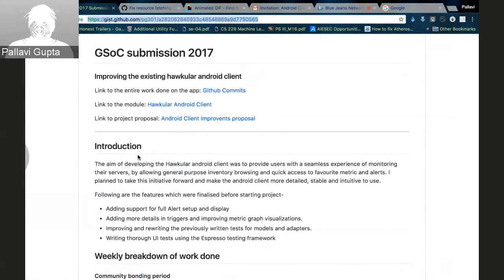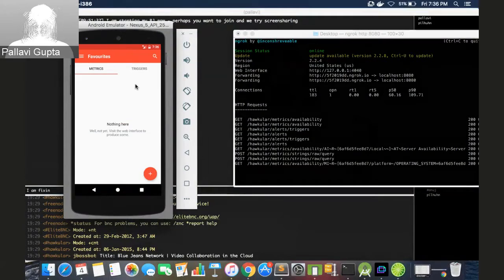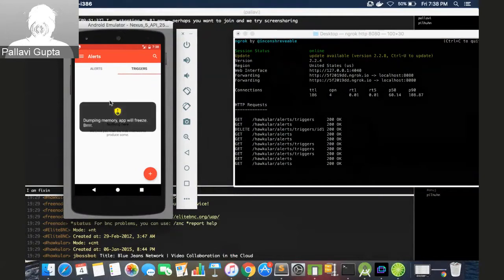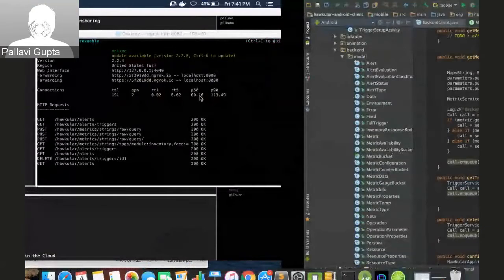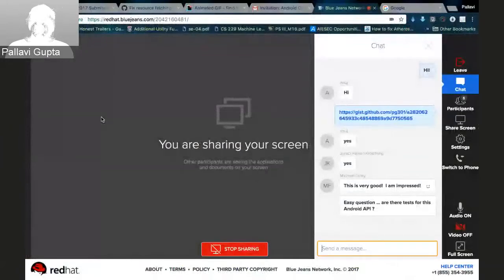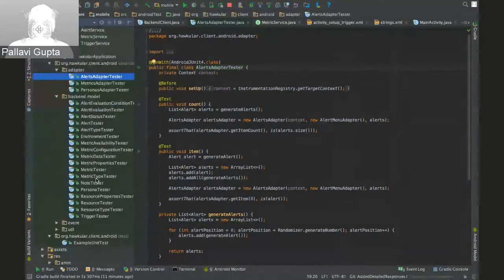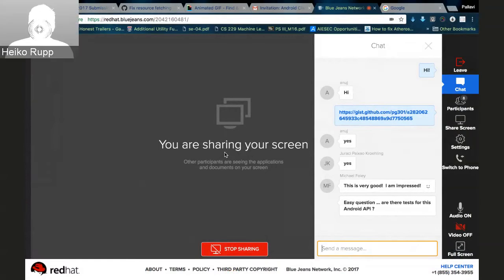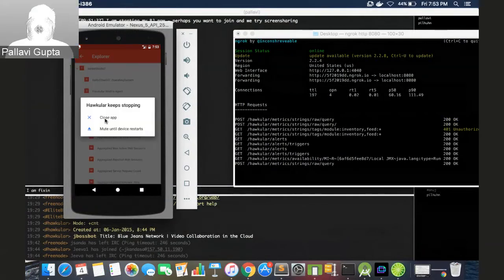Updates by Pallavi about her work on Hawkular Android Client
Pallavi, our this years Google Summer of Code student showcases her work on the Hawkular Android client.